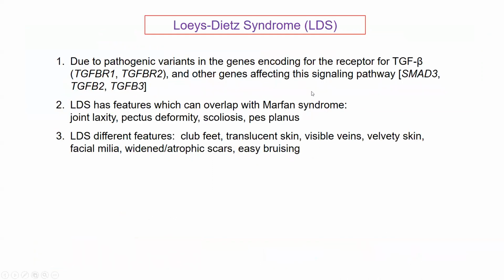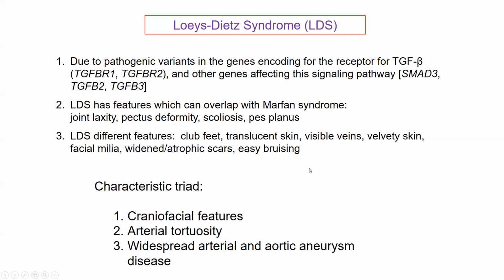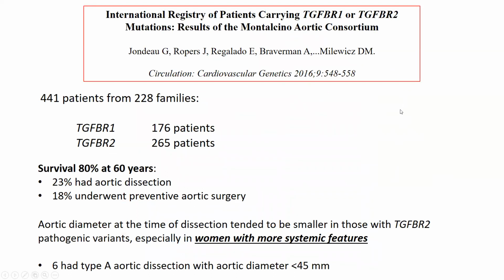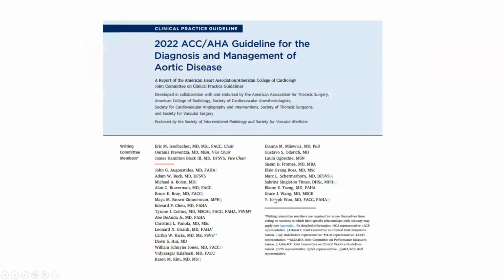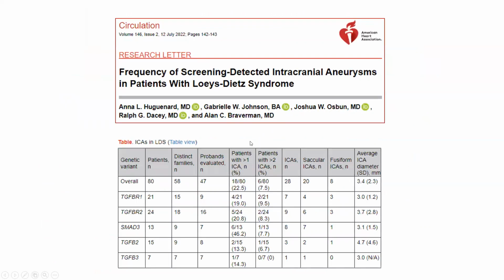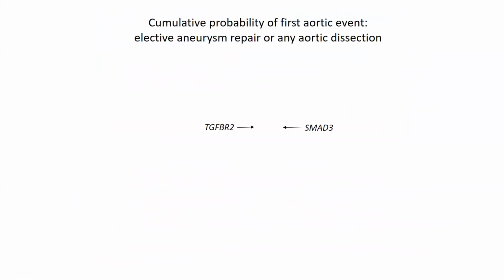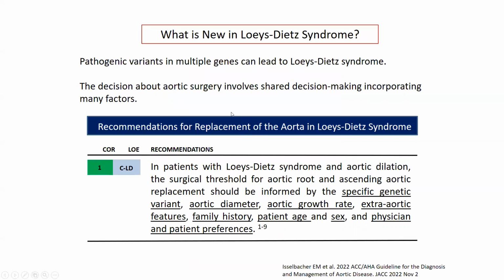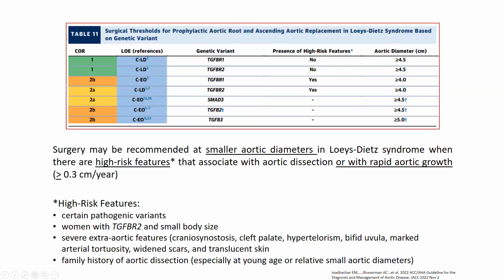Surgical Thresholds for Root and Ascending Aortic Replacement in Loeys- Dietz Syndrome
GenTAC Medical Education Series
Presented by Dr. Alan Braverman, Washington University School of Medicine (St. Louis)